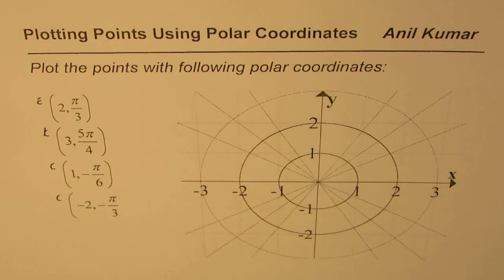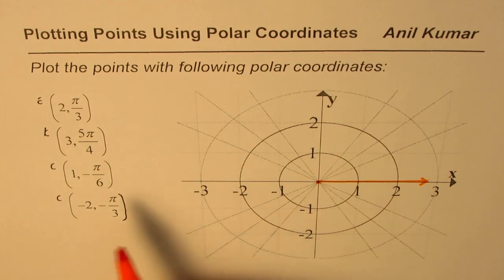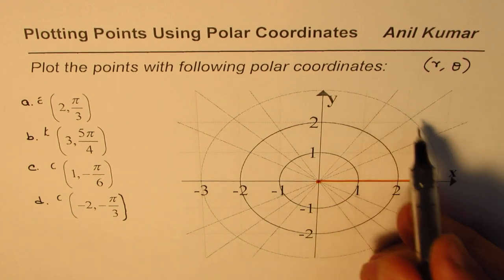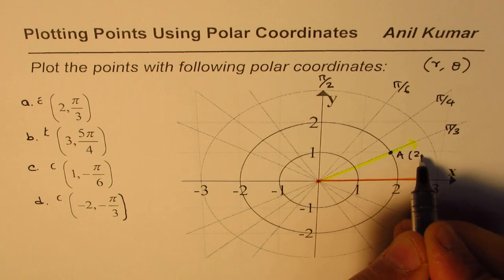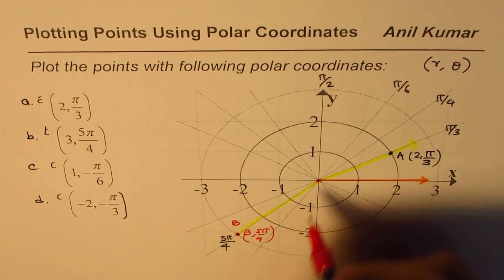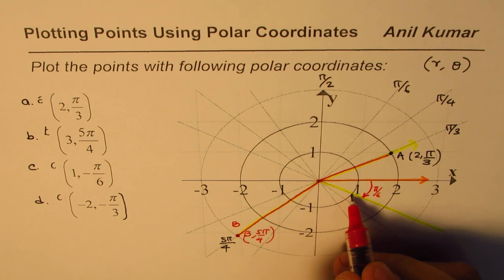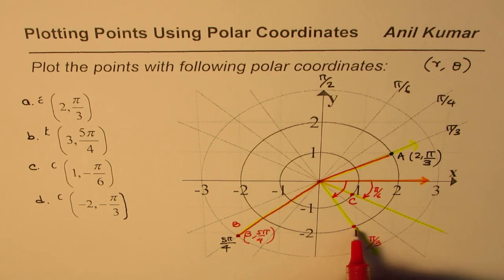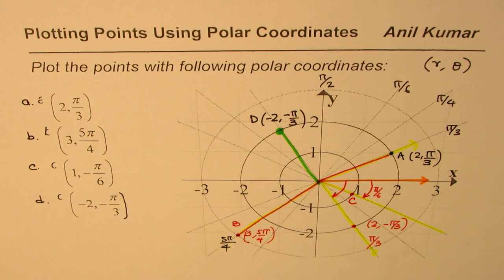How to Plot points on Polar Coordinates (3, 5 pi/4) and (-2, -pi/3)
CORRECTION: Point(2, pi/3) is actually shown as (2, pi/6)
Please make adjustment.